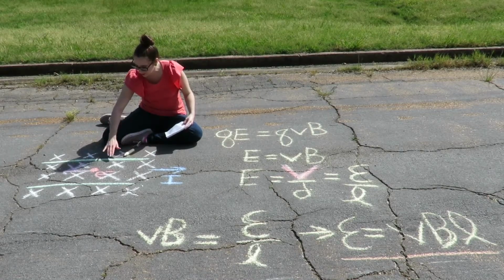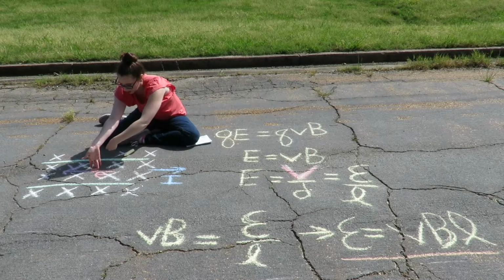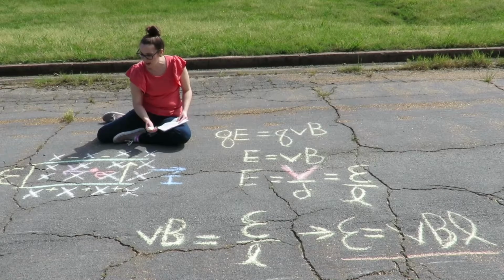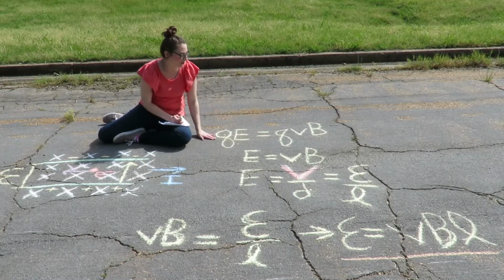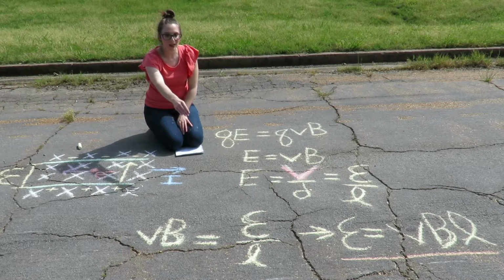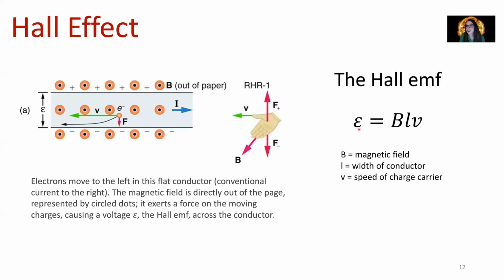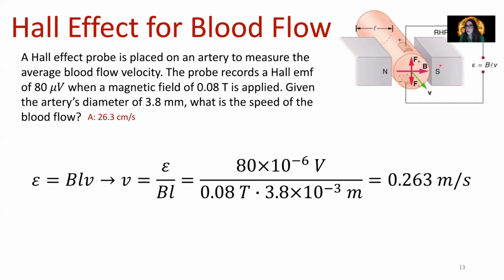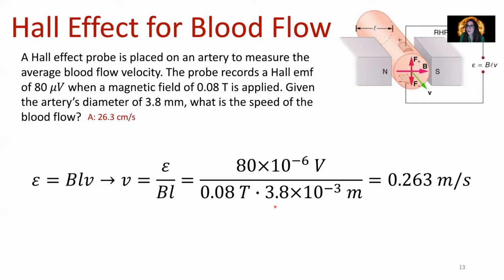Week 11 PHY 222 - Hall emf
This mini-lecture introduces the concept of the Hall emf. This video is for Dr. Maria Weber's PHY 222 - Physics for the Life Sciences II course at Delta State University.